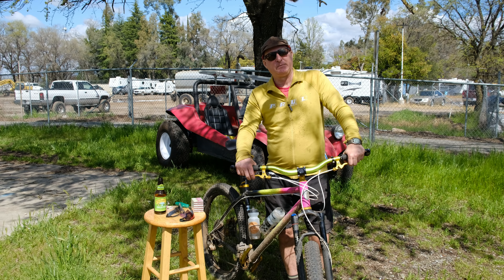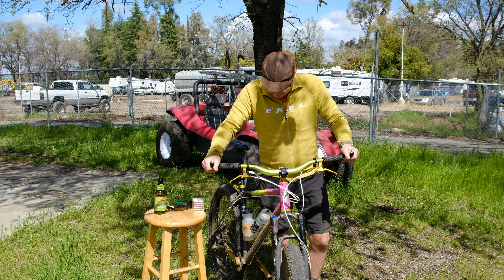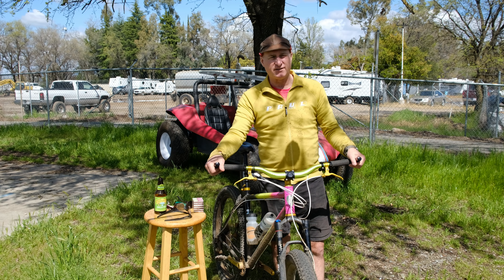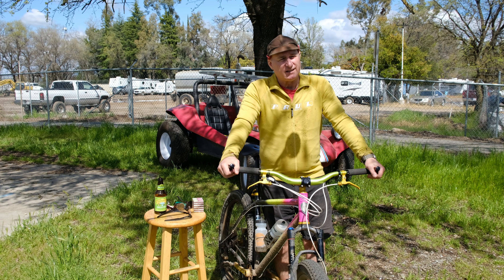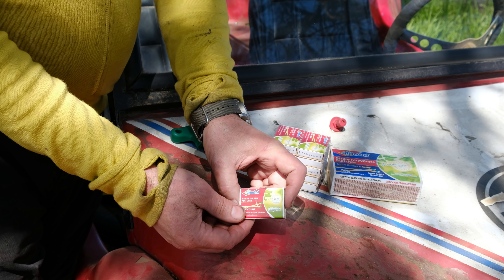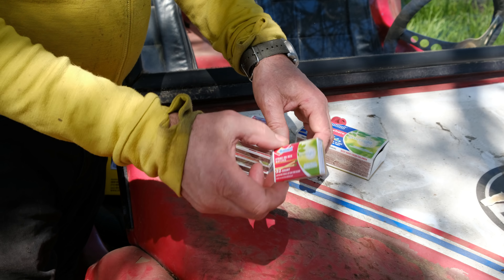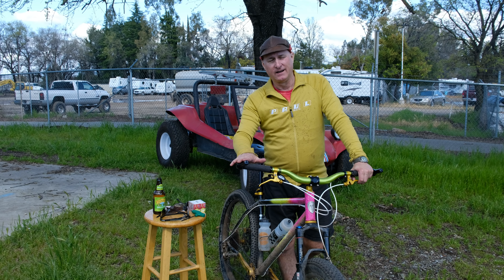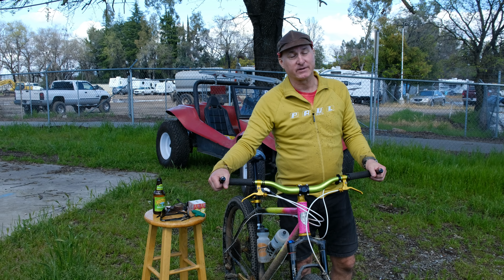Chim Chim Handlebar Ends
Paul explains why these aren't your dad's handlebar ends, and breaks his vintage Oakleys in the process.